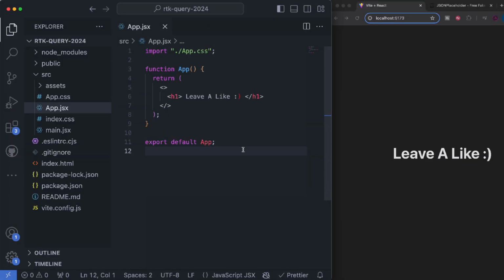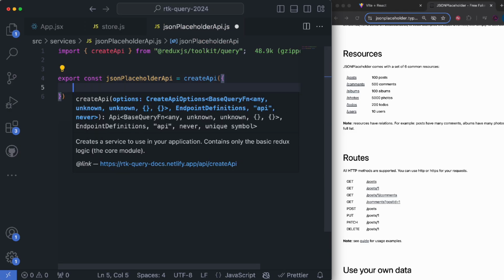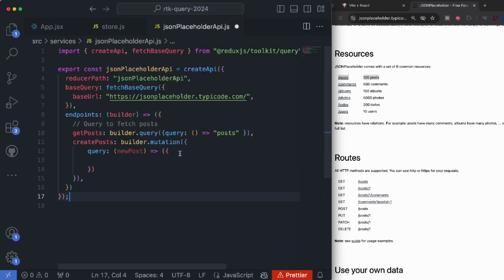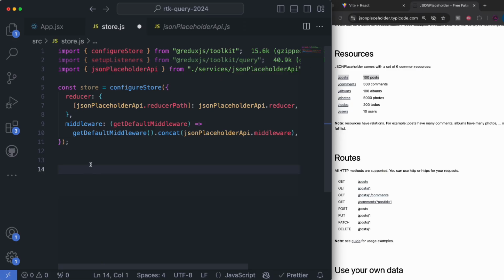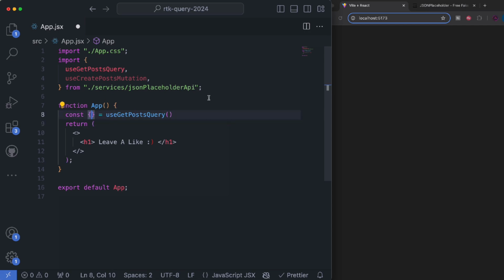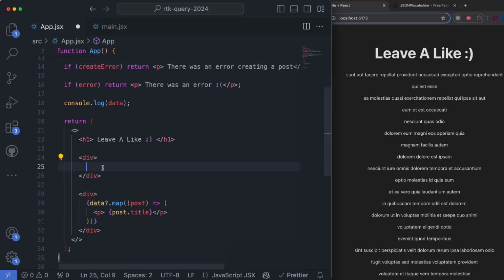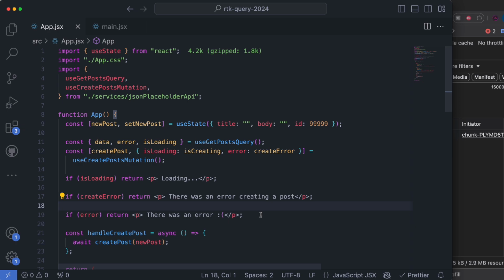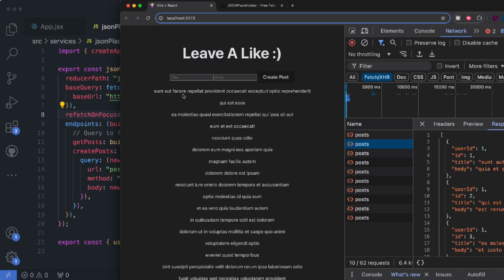Learn RTK Query in 30 Minutes - React Redux Toolkit RTK Query Tutorial For Beginners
In this video, we explore how to use RTK Query with the JSON Placeholder API in a React application. Learn how to efficiently fetch and create data using queries and mutations, while leveraging RTK Query's powerful caching and refetching capabilities to optimize your app's performance.